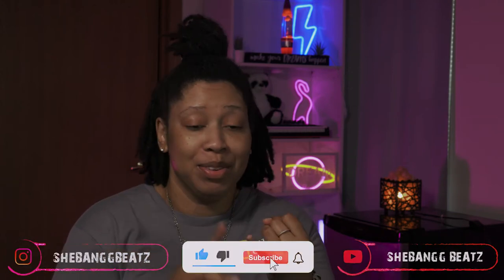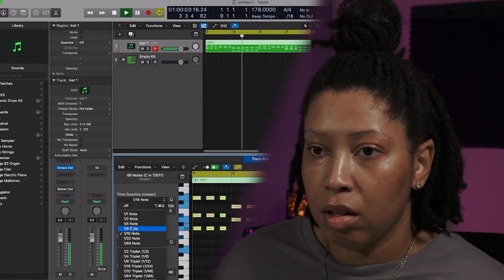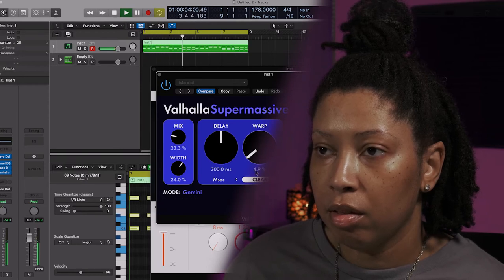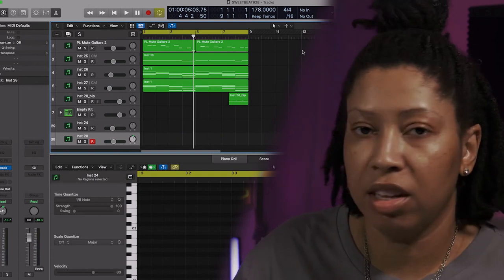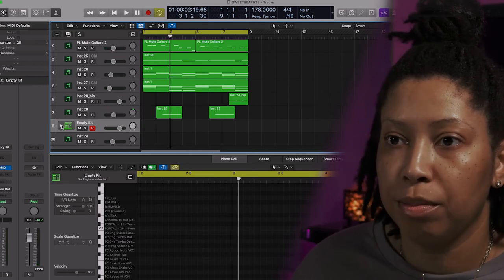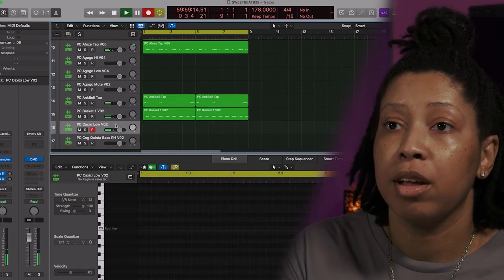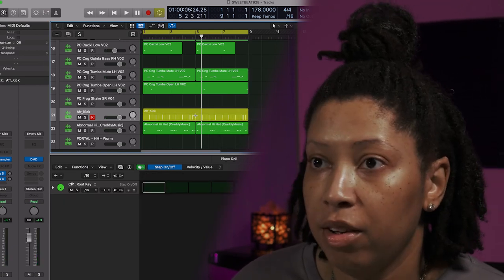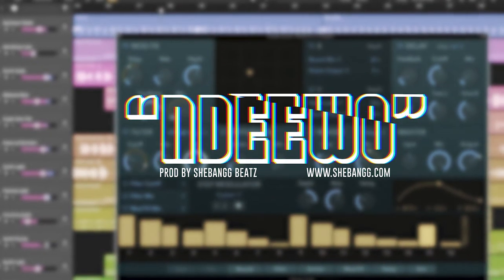HOW TO MAKE A POP AFRO BEAT FROM SCRATCH IN LOGIC PRO X | BEAT MAKING